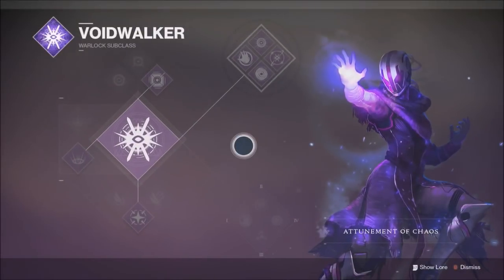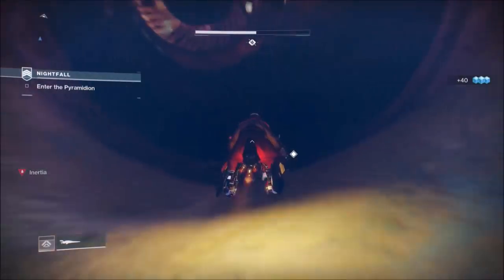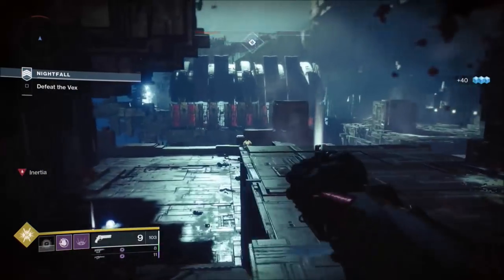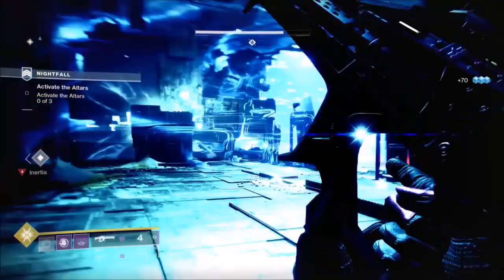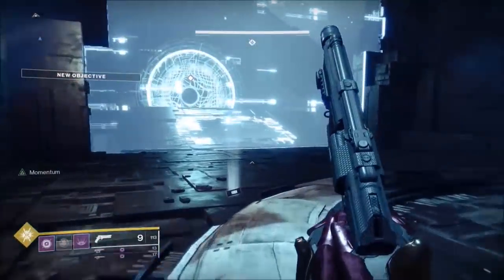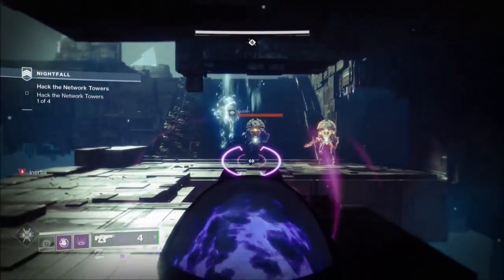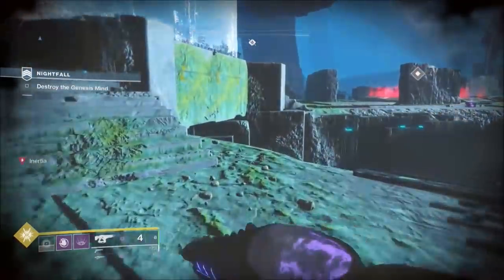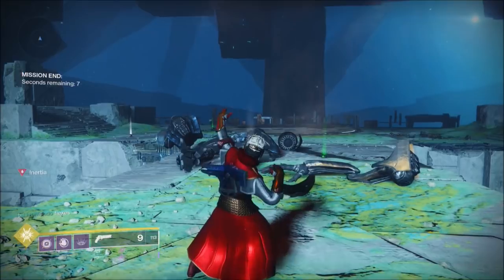Solo Nightfall Guide: Pyramidion - Warlock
This is my solo Nightfall Guide of the Pyramidion on my Warlock. I had so much fun using the Warlock, especially since the changes. The Skull of Dire Ahamkara is a real game changer. with the weapon changes the different load outs give a real sense of freedom and discovery...who would of thought I would enjoy running a warlock with double fusion rifles.